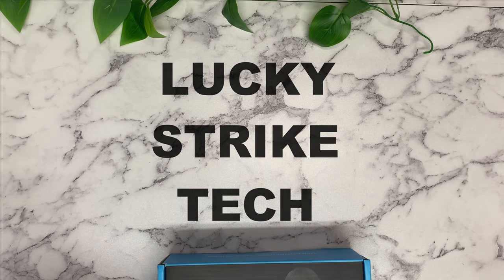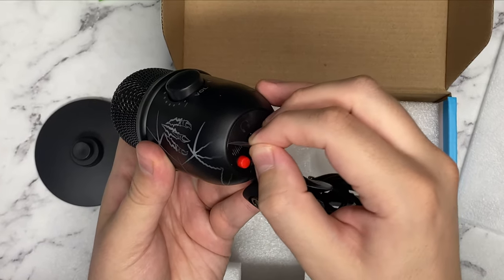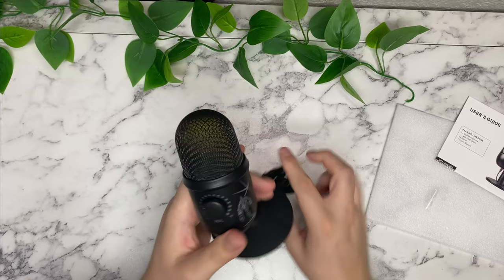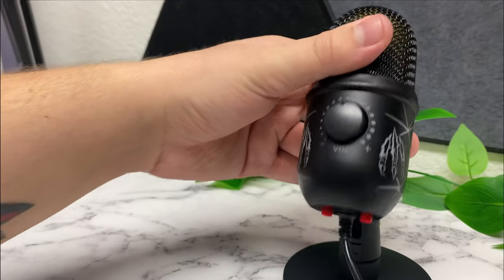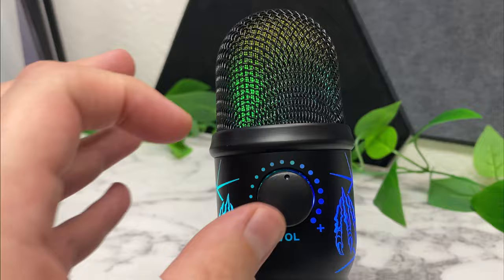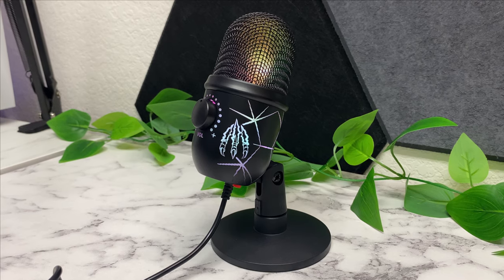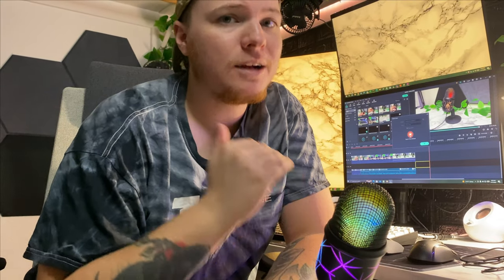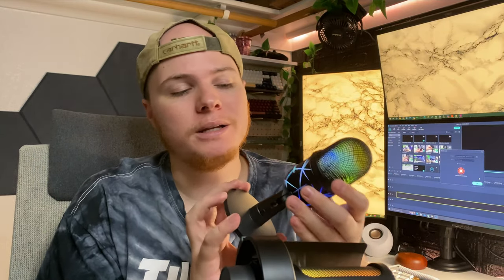ULTRA BUDGET $20 Gaming Microphone | MRSDY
This Microphone just dropped in price to 20$!!

I was super impressed with the MRSDY gaming microphone. Even though the looks don't necessarily meet my preference the sound quality definitely exceeded expectations for the price.

MRSDY USB Microphone